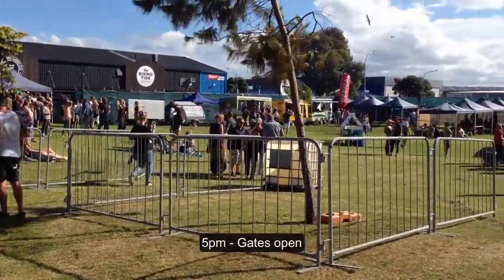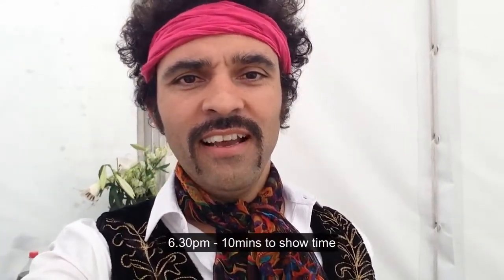Backstage at a Big Summer Festival Vlog - The Hendrix Project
My last show of 2018 was a corker! My band The Hendrix Project was on the bill of the Reminisce Festival, a one day event in Tauranga, New Zealand featuring some of the country's best tribute bands playing music of the 60s, 70s and 80s.

Here's how the day unfolded.